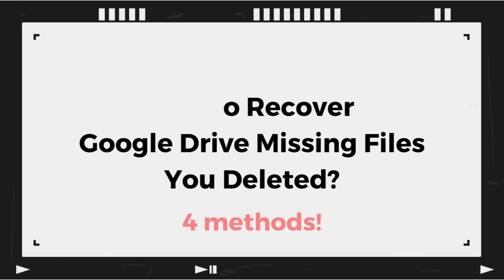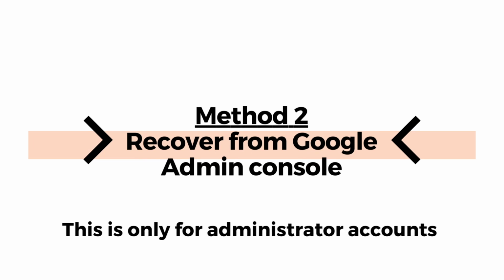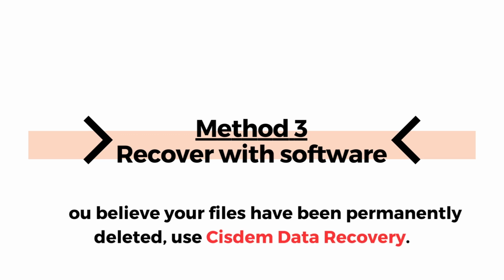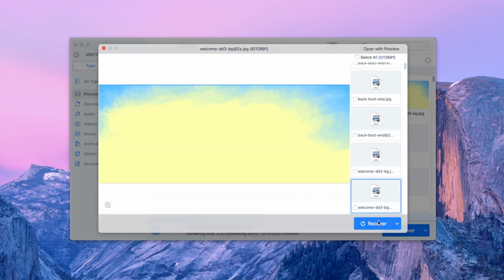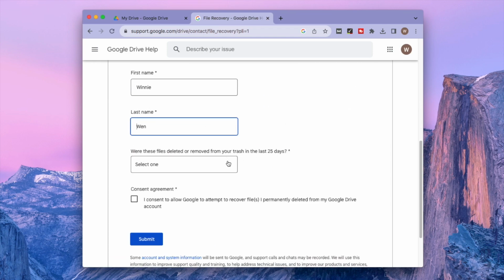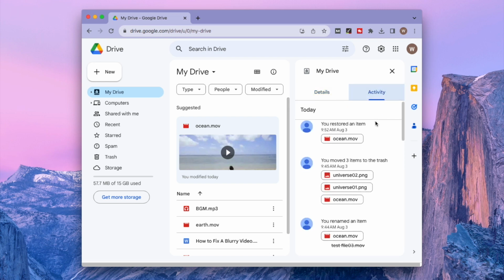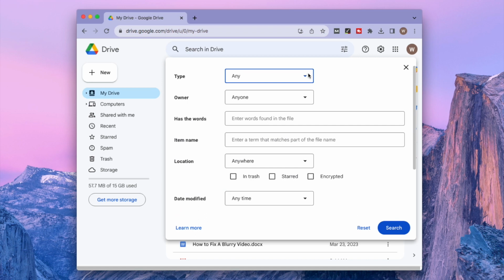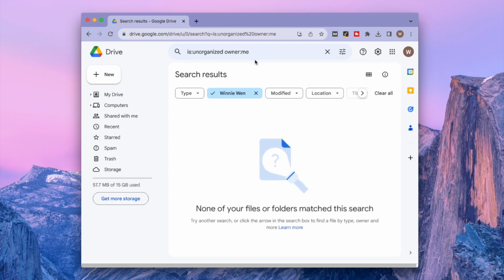Google Drive Files Missing? 8 Proven Fixes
This video introduces 8 solutions to fix Goole Drive files missing issue.
Try to use this tool to recover files from Google Drive that were permanently deleted
The video content is briefly outlined as below:
Scenario 1: How to Recover Google Drive Missing Files You Deleted?
#1: Check Google Drive Trash folder
#2: Recover from Google Admin console
#3: Recover with software
#4: Submit a file recovery request
Scenario 2: How to Find Google Drive Missing Files Just Hidden?
#1: Check Activity Panel
#2: Confirm Backup and Sync Preferences
#3: Use an advanced search
#4: Find orphaned files